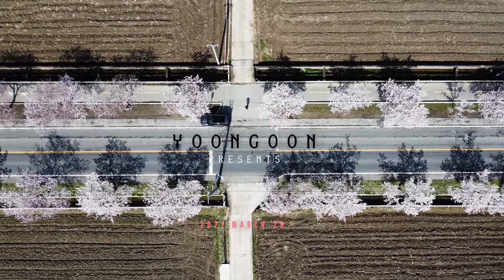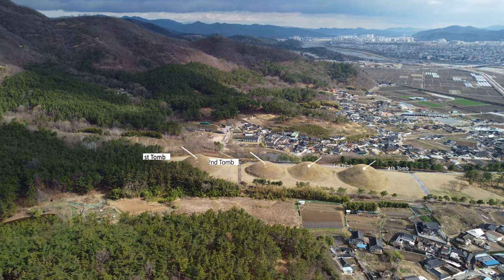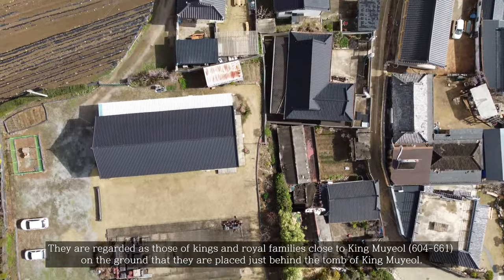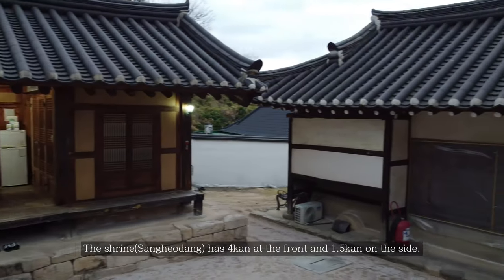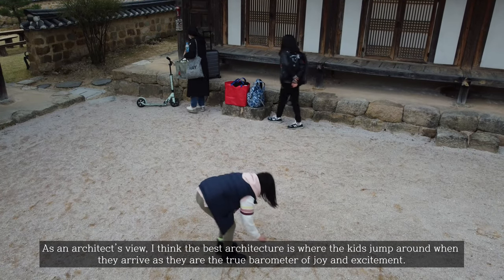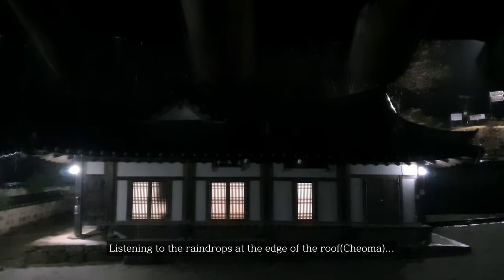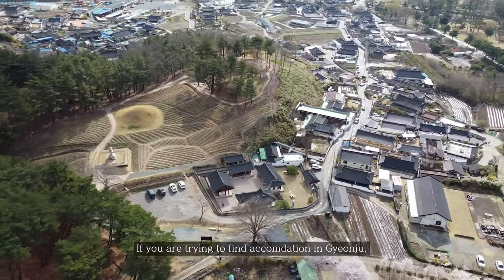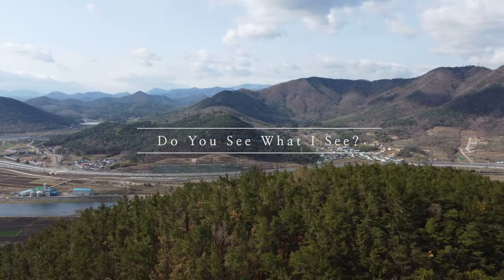[Episode 2]-The best place to sleep in Korea Gyeongju, Dobong Seodang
Dobong Seodang is one of the best place to stay while you visit Gyeongju, Korea,

If you want kind of temple stay, this is one of the best and serene place to sleep for one night, experiencing the Yangban life, the aristocrat life.

Make a reservation here when you visit Koran if you really want to experience  the real Korean traditional stay.

followings are the link for the place.